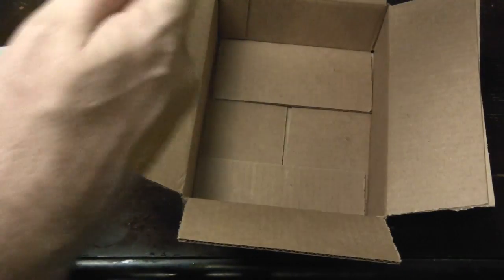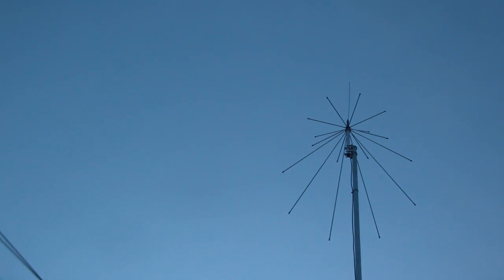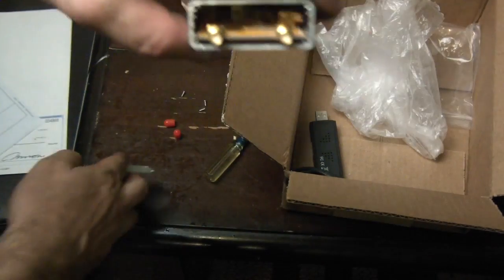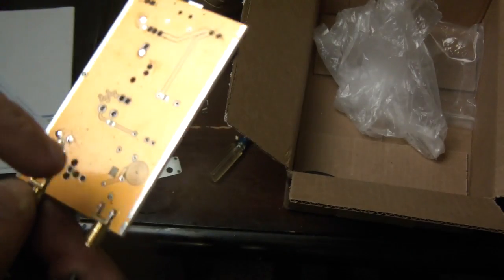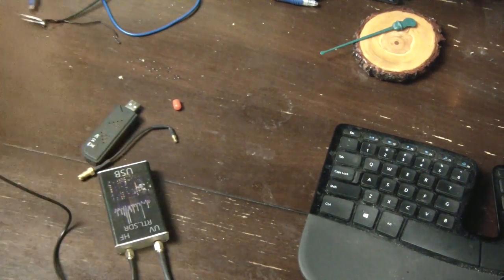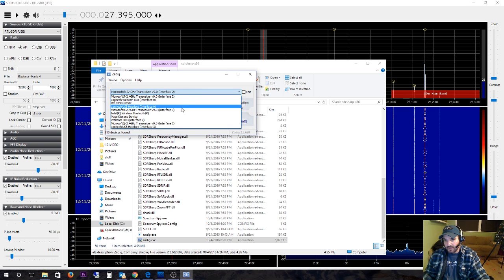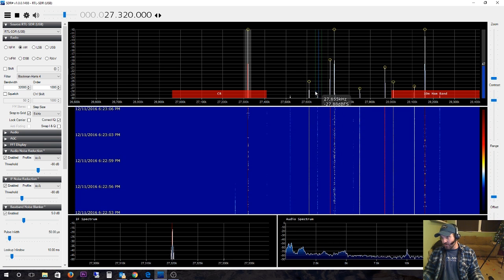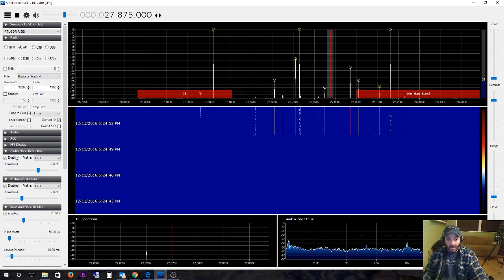RTL SDR wide band RTL.SDR review HF Nooelec Yosoo Upconverter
Here is a better one
I bought this Wide band RTL SDR on Amazon. Its like a RTL dongle with a Ham it up upconverter. I still need to get an HF antenna to get better signals. Got it to pick up some HF bands. If you found this video helpful or would like help fund future experiments. please donate below.